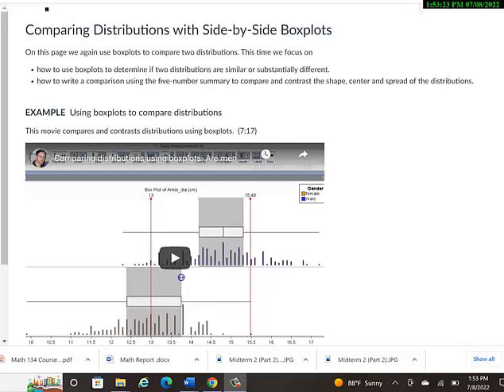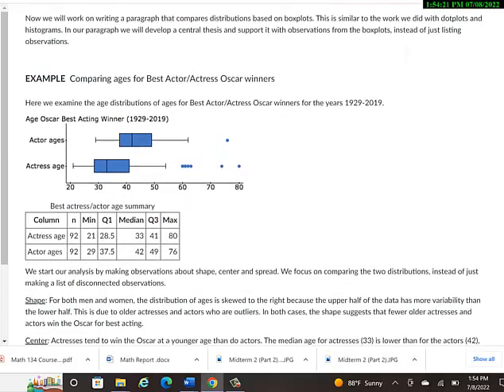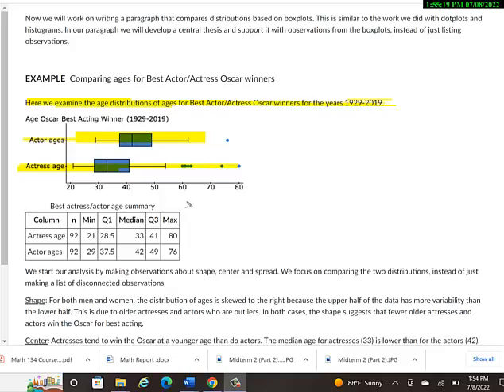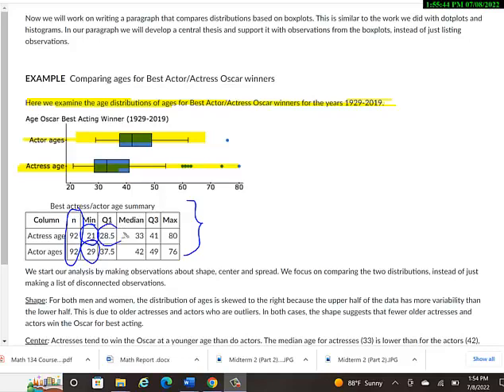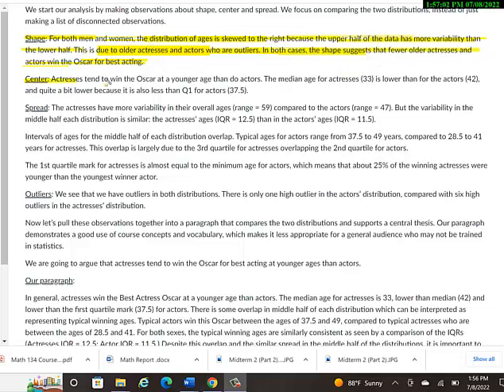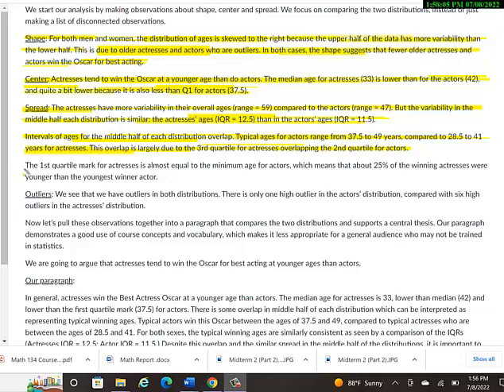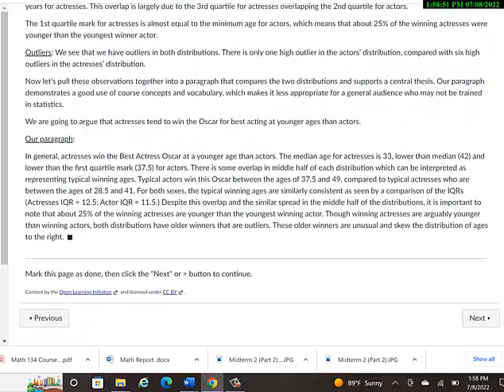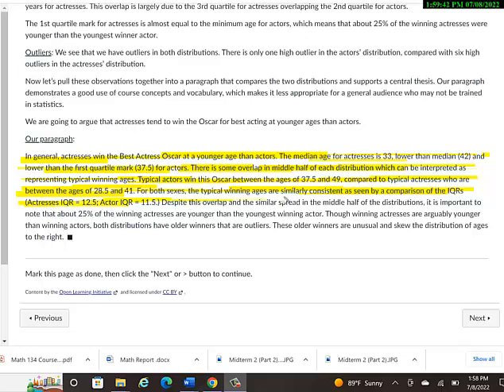Module 9 8 of 9